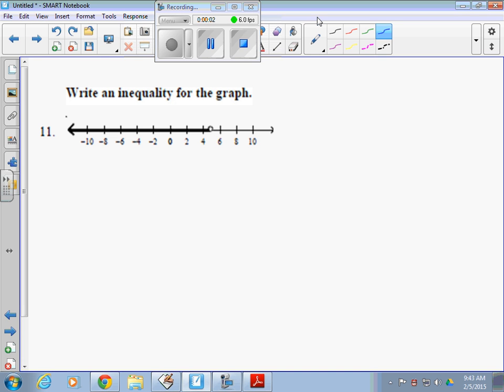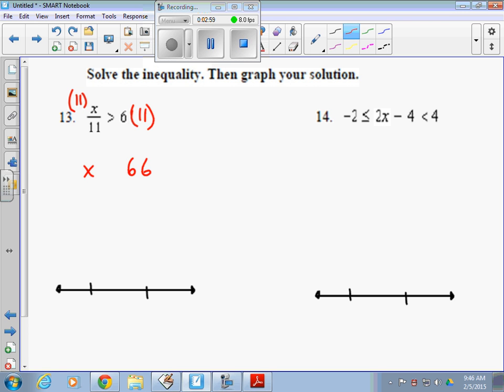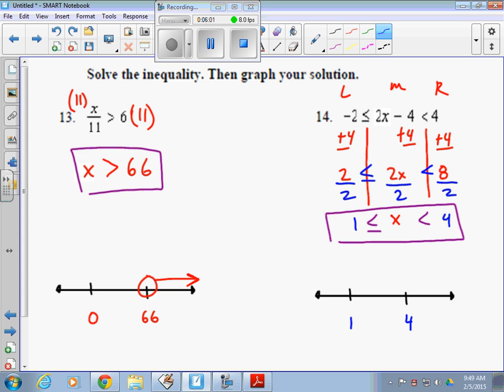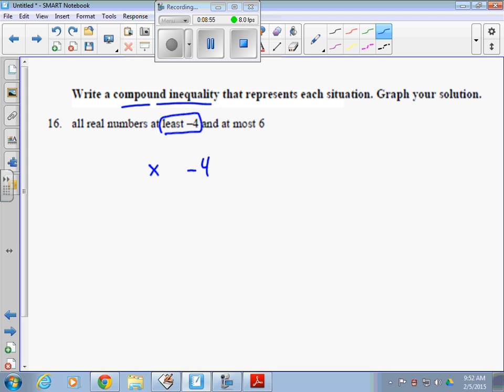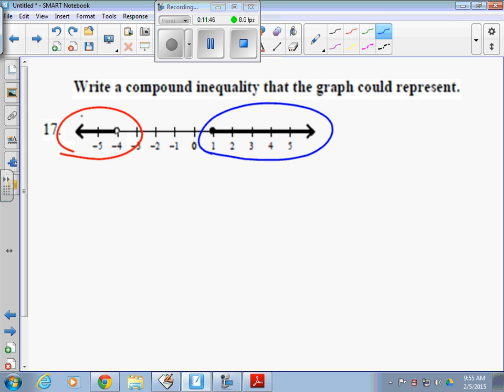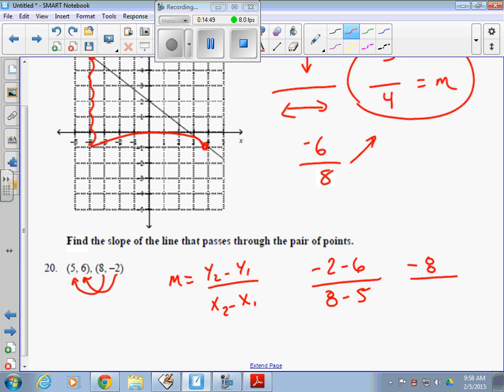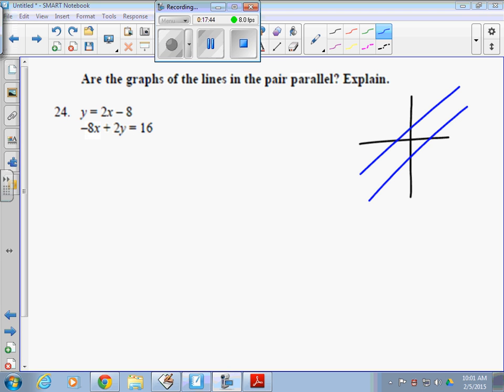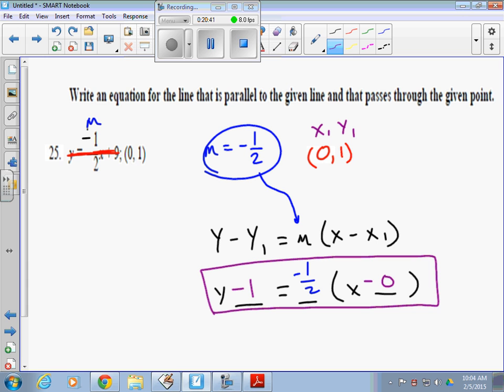Alg 1 Spring Test 5 Study Guide part 2 of 2